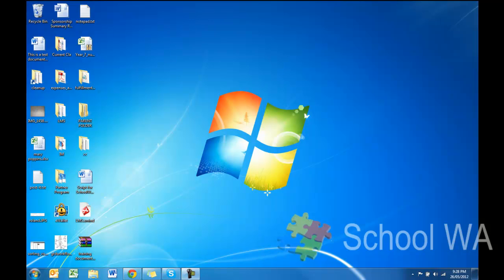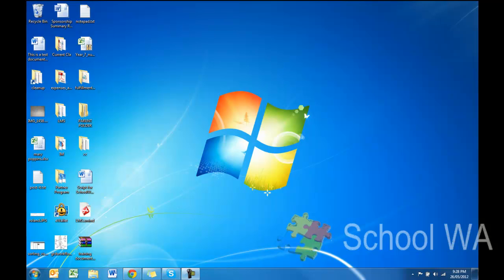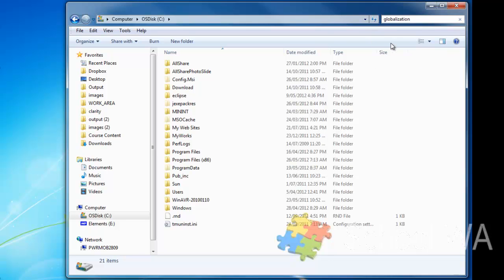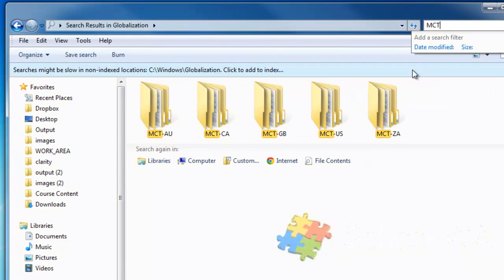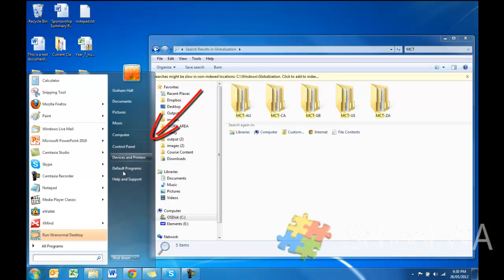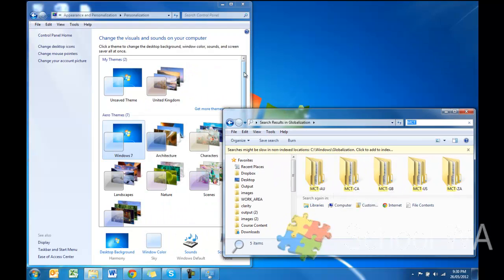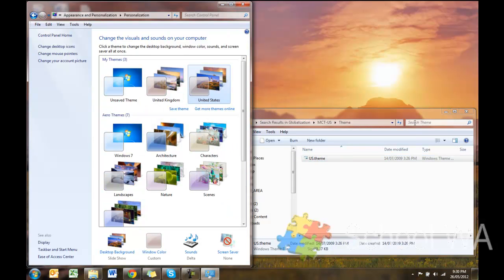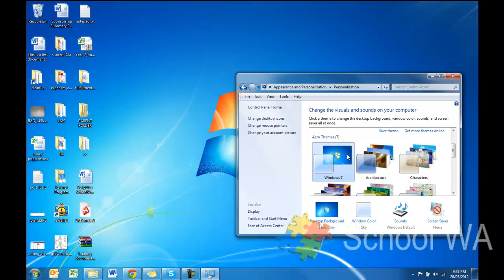14. Windows 7 Tips & Tricks - Tip 2 - Hidden Wallpapers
This video shows some hidden wallpapers that can be used